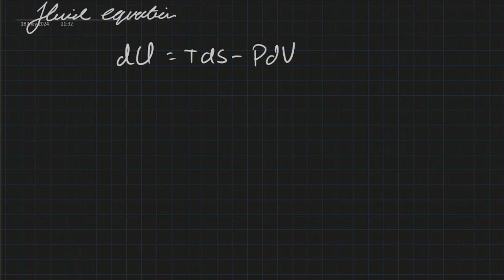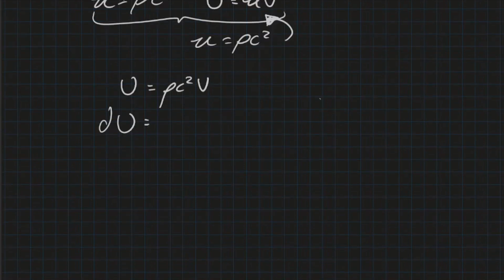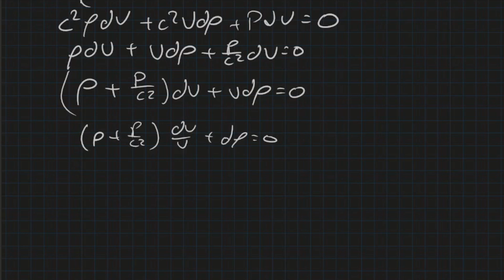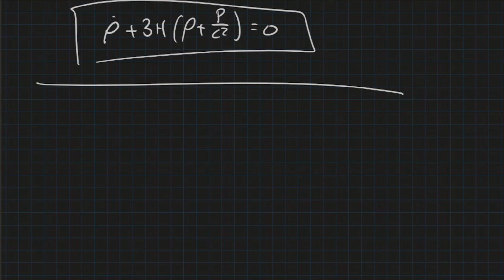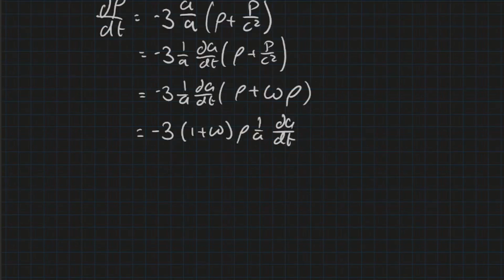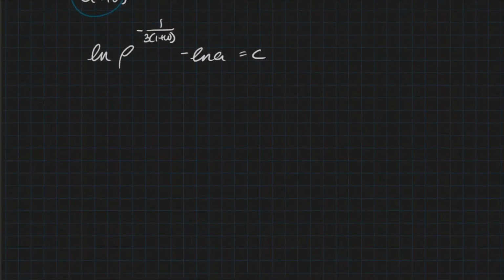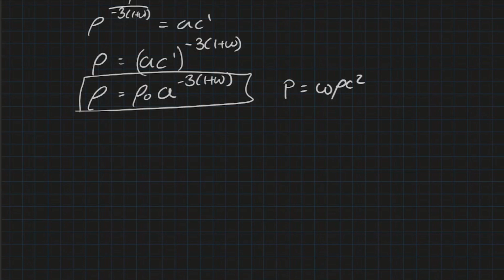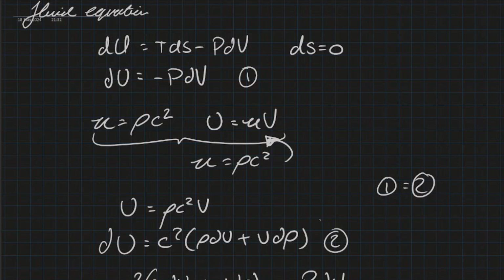Derivation and Solutions of the Fluid Equation (Cosmology)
In this video, I derive the Fluid Equation (cosmology) from the 1st law of thermodynamics. I also explore solutions for equations of state of the form P=wc^2.